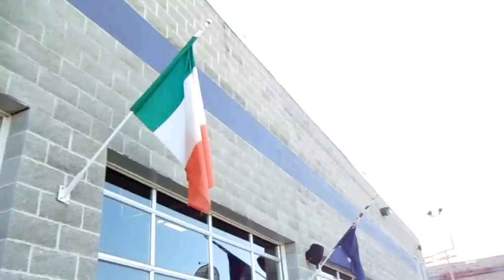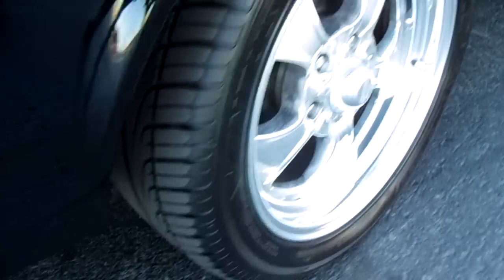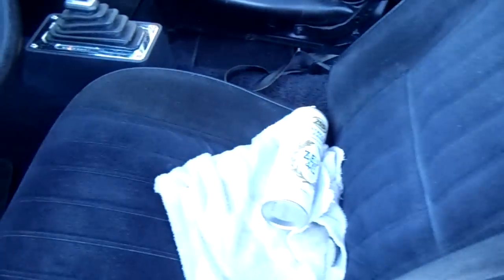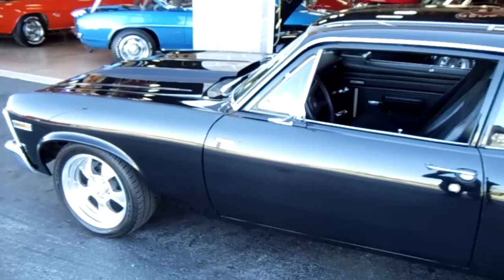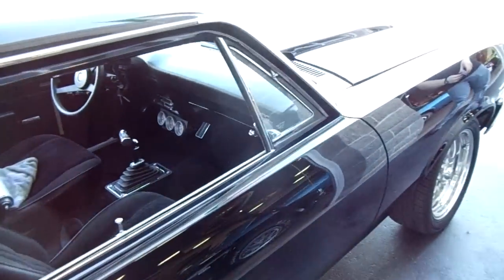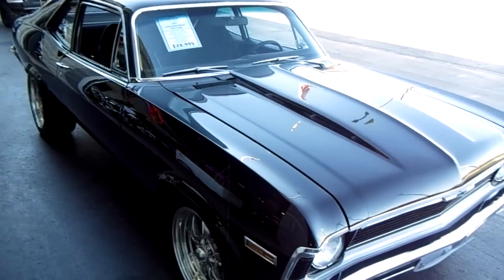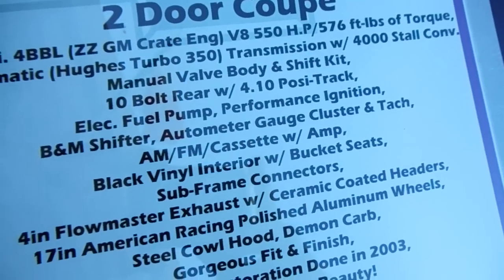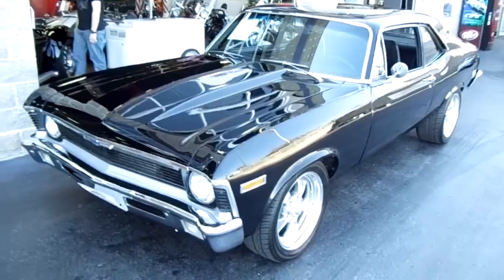1970 Chevrolet Nova 502 Big-block 550HP Muscle Car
1970 Chevrolet Nova Muscle Car, 502c.i. 4BBL (ZZ GM Crate Eng) V8 550 H.P/576 ft-lbs of Torque, Automatic (Hughes Turbo 350) Transmission w/ 4000 Stall Conv. Manual Valve Body & Shift Kit, 10 Bolt Rear w/ 4.10 Posi-Track, Elec. Fuel Pump, Performance Ignition, B&M Shifter, Autometer Gauge Cluster & Tach, AM/FM/Cassette w/ Amp, Black Vinyl Interior w/ Bucket Seats, Sub-Frame Connectors, 4in Flowmaster Exhaust w/ Ceramic Coated Headers, 17in American Racing Polished Aluminum Wheels, Steel Cowl Hood, Demon Carb, Gorgeous Fit & Finish, Frame-Off Restoration Done in 2003, Show or Go in this Beauty! A REAL BOD BOY BOW TIE!!